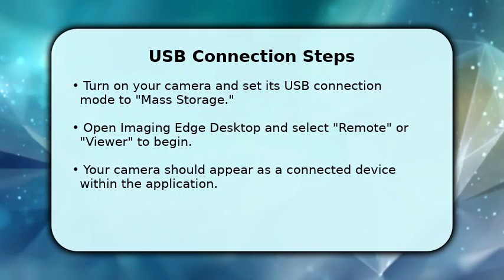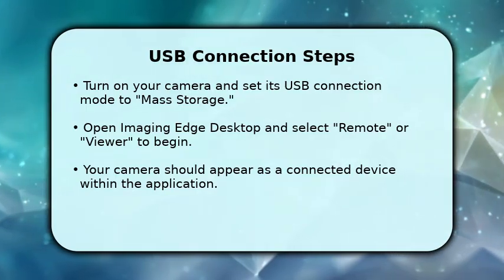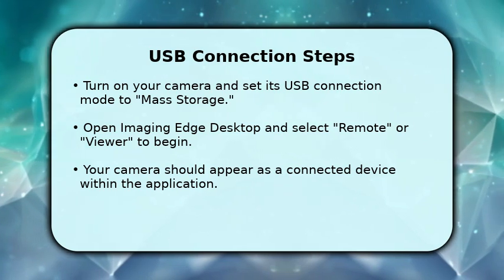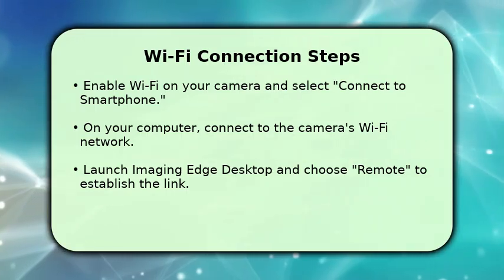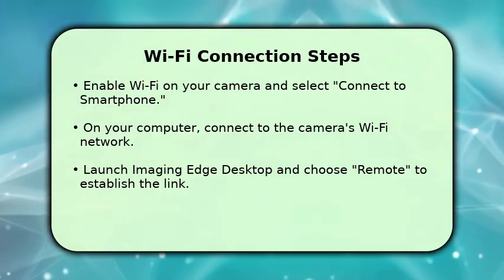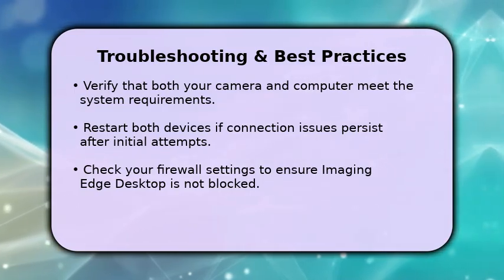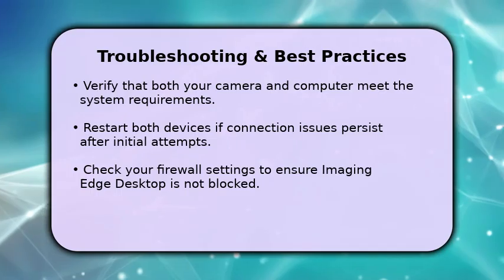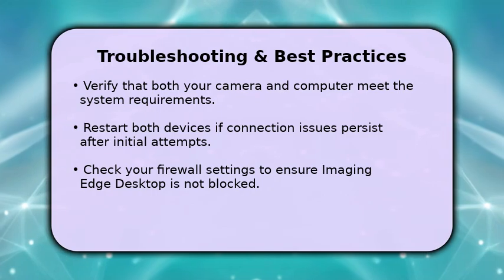How to Connect Imaging Edge Desktop (Updated)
▸ (t) This video provides step-by-step instructions on how to connect your Imaging Edge desktop to a computer. If you're experiencing issues with the connection, this tutorial will help you troubleshoot and resolve the problem. We'll cover the latest updates and improvements to ensure a seamless connection.